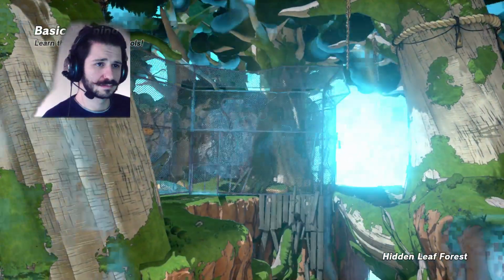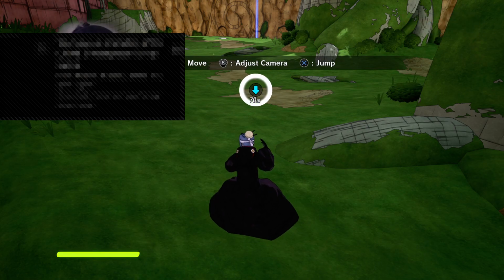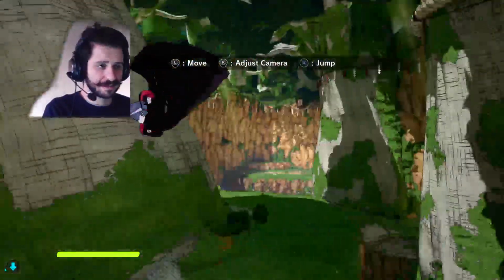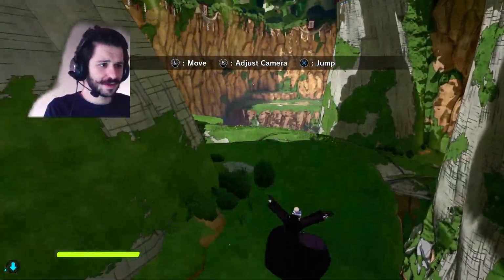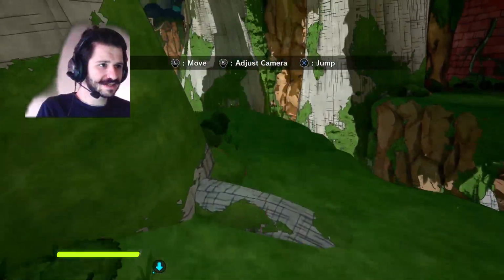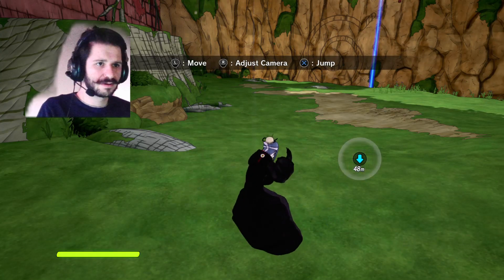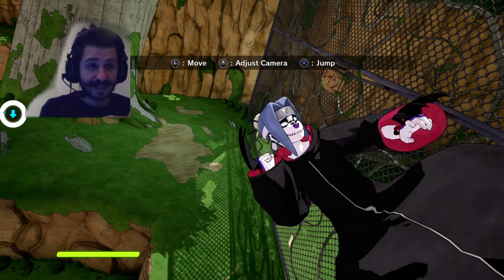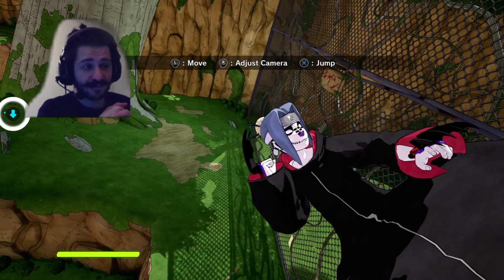The Basics of Advanced Movement - Naruto to Boruto Shinobi Striker.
I was honestly just streaming this for a few Randoms in my partychat at that moment.

TIMESTAMPS!
00:00 intro (where to go to start and why I am doing this).
02:55 Parkour rundown.
04:22 Floor and wall mechanics: The secrets to Chakra-Jumps and the IMPACT code.
07:37 Floor mechanics.
11:09 Using the correct floor mechanics at the right moments.
13:42 Alternative floor mechanics.
15:40 Using the alternative floor mechanics at the right moments.
16:15 Wall mechanics (sideways) + WHAT NOT TO DO!
18:45 Wall mechanics (straight upward).
19:40 Different ways of practicing Sideways Wall Mechanics (altitude control).
21:16 Wall mechanics - Round Surfaces, why and how (+ altitude control).
25:34 In case you are having difficulties with Wall mechanics (in-depth explanation).
26:51 Recap: Back to the beginning  (Parkour rundown).
27:46 Things BEYOND the Basics (of advanced movements).
28:55 The way to get to this mission (and why you should pick this one).
29:33 Back to BEYOND the Basics.
31:36 A quick look into the thought process of an Elite player (vs other Elites).
33:12 Going through the material again.
33:57 What to realize about gaining speed (+ in depth examples for floor mechanics).
34:51 Speed versus Distance (how NOT to FAIL in mid-air).
37:09 How to contact me (conclusion).

If you have watched through the whole video make sure you come to my stream on twitter and join the next class,

- Zaremga Sensei OUT!